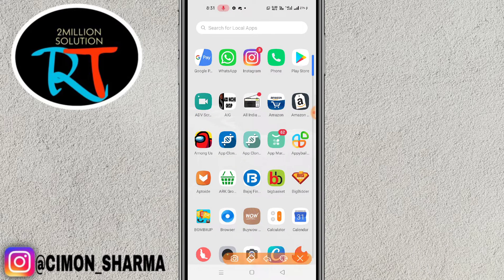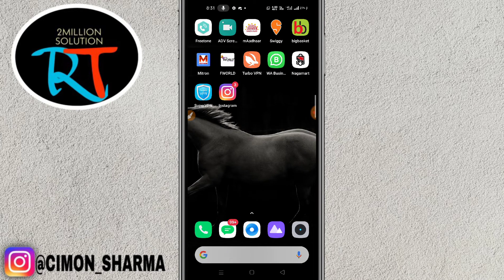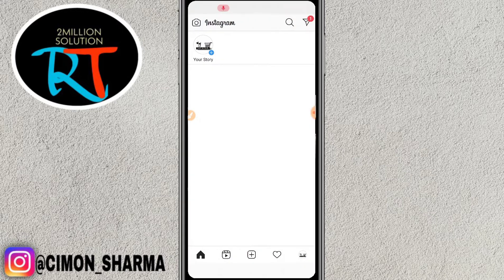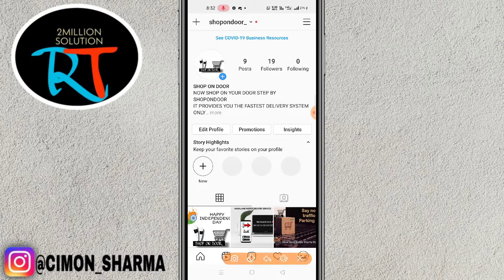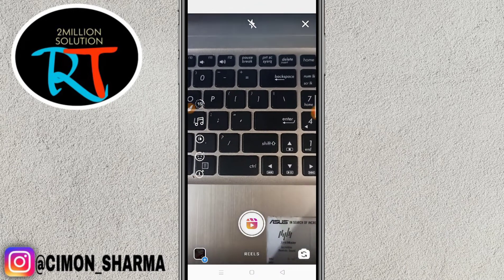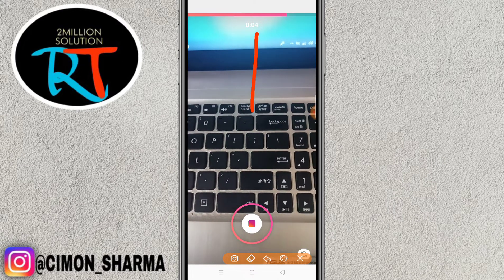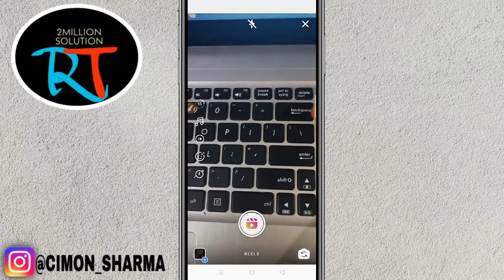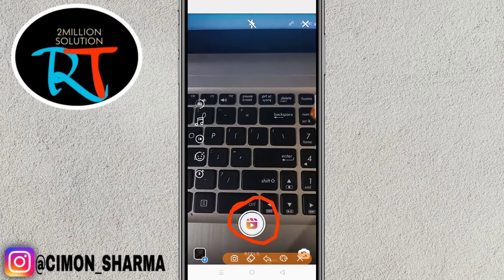How To Upload More Then 15 Second Reels Video On Instagram 2021 || 30 Second Reels Video Features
today in this video I am going to show you how you can shoot more than 15 second reels video on Instagram that is the latest updated features of Instagram on 2020
How to shoot long video on Instagram Reels
How to upload longer Video on Instagram
How to upload more then 15 second video on Instagram Reels
How to get 30 second reels Feature on Instagram